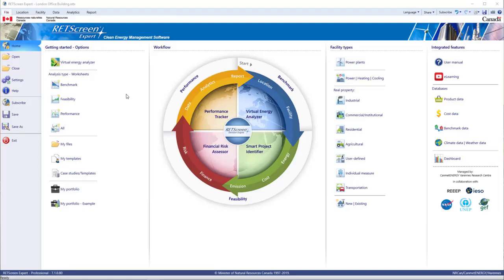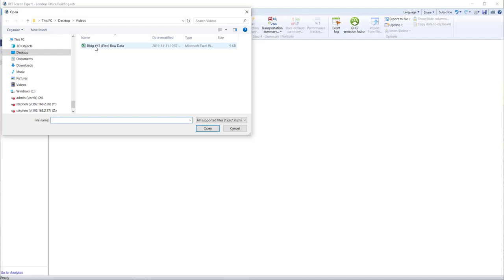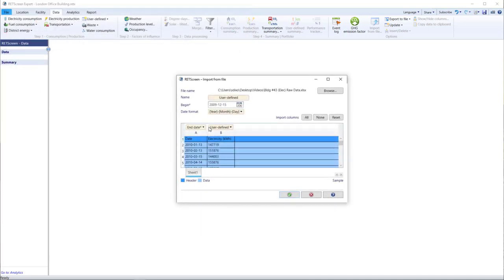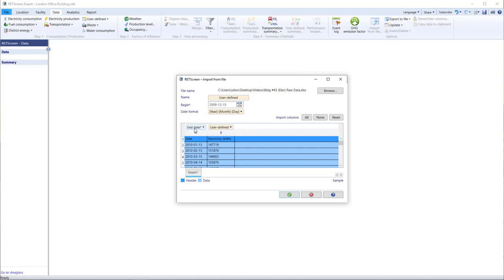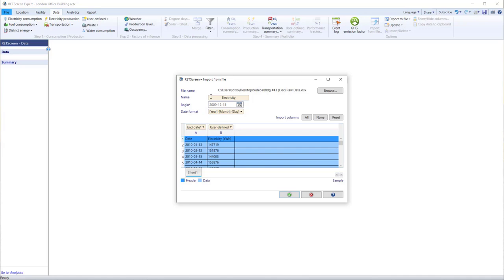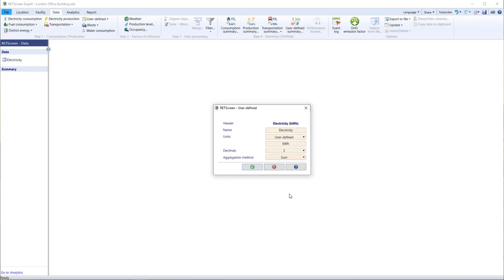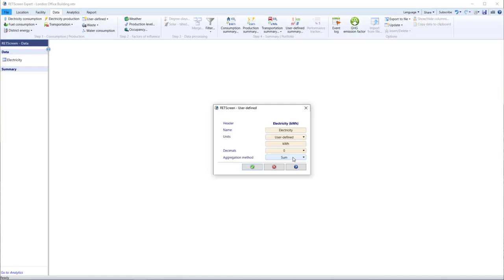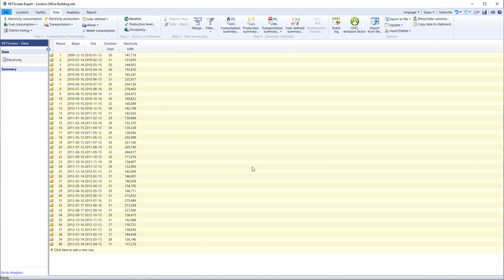Importing Data - Into User-defined Table